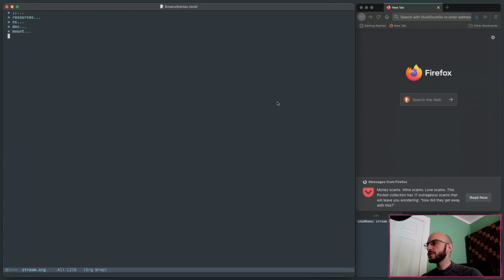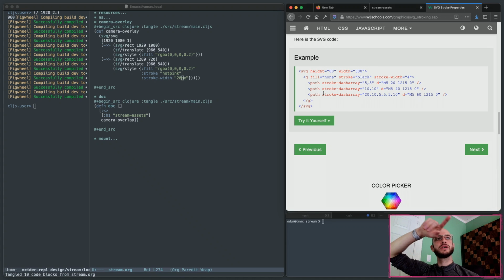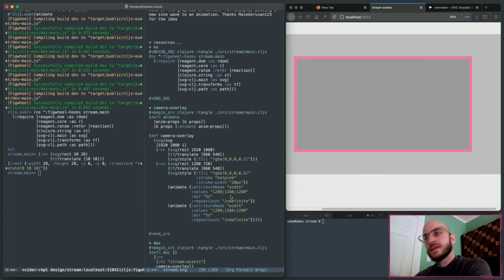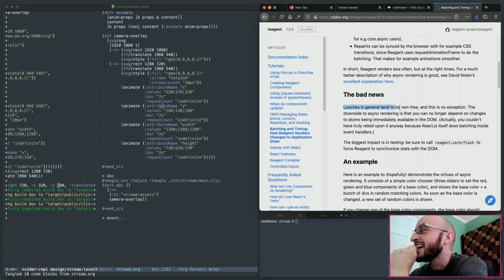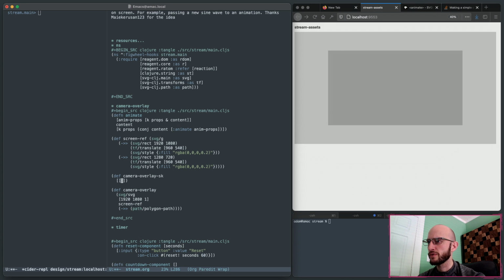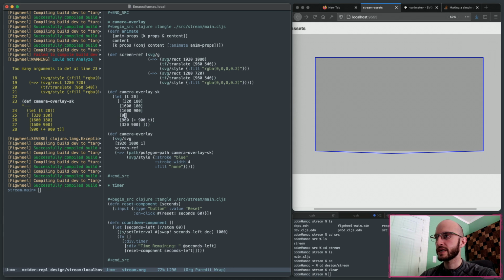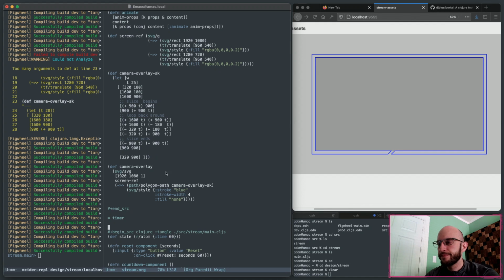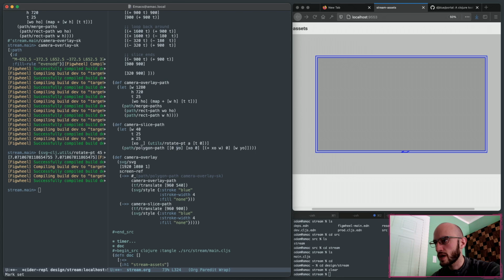Designing SVG Stream Assets with Clojure - Clojure dev. VOD 129